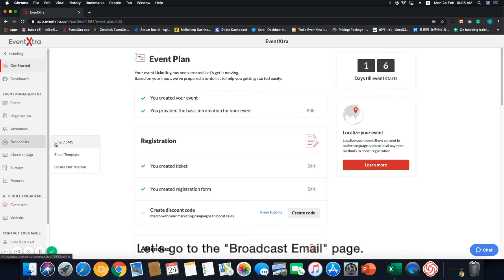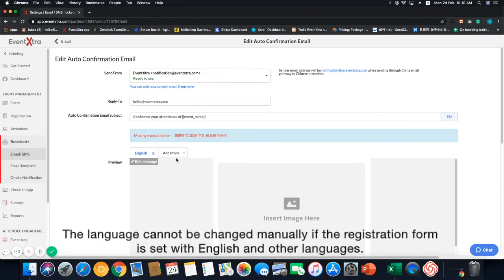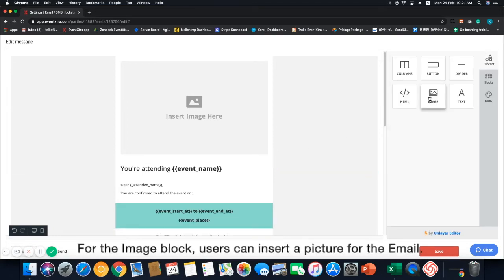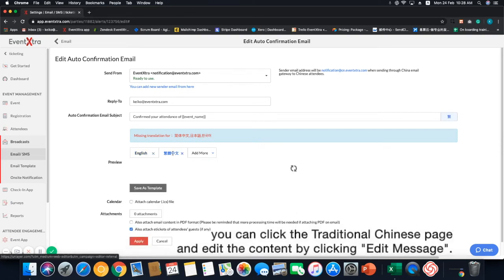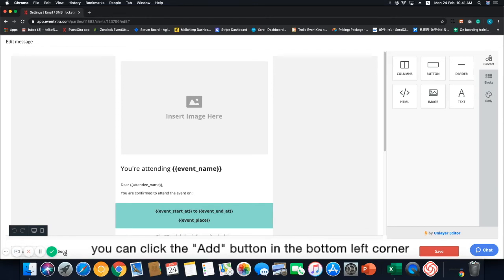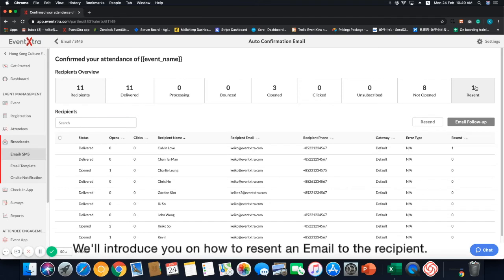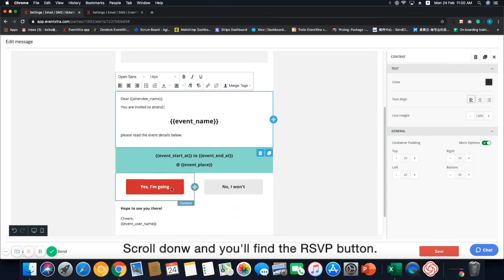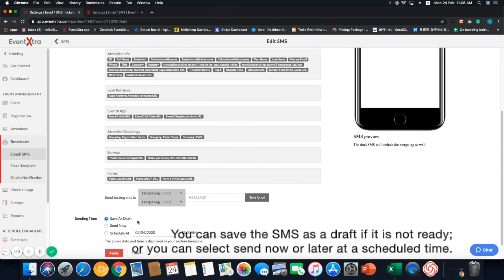Email and SMS | EventX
With our systems, all of your emails can be automated by just a few seconds. Manage your attendees without spending a lot of effort.

About EventX
EventX makes events simple and impactful. It is an online event management platform helps event organisers streamline their workflows and creates values throughout an event.